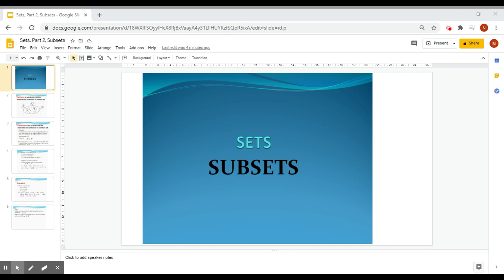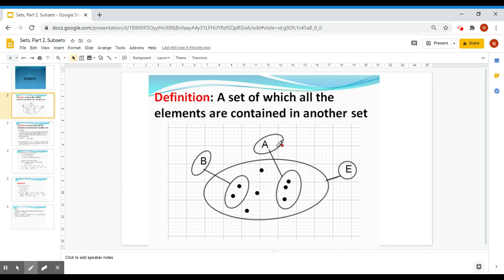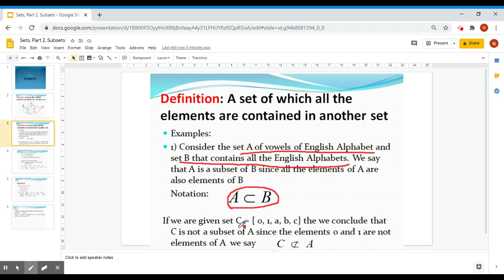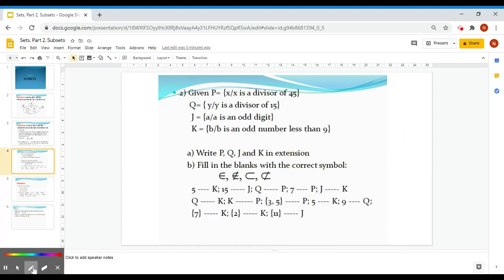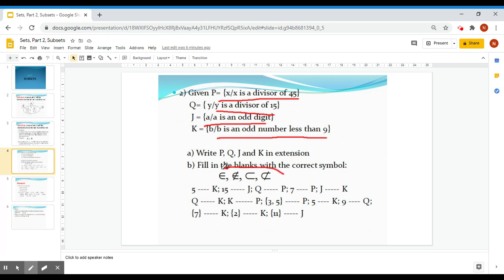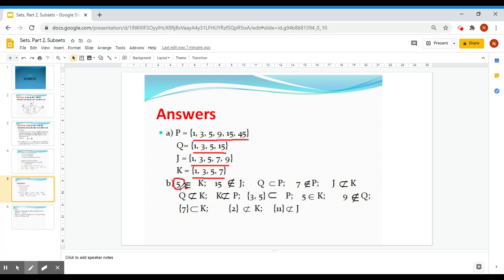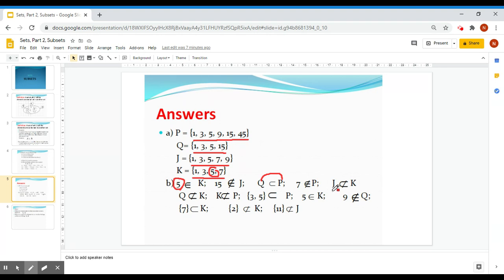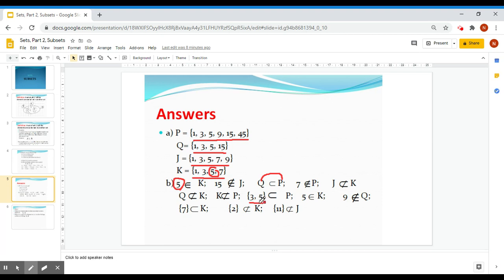Video #4. Sets: Subsets